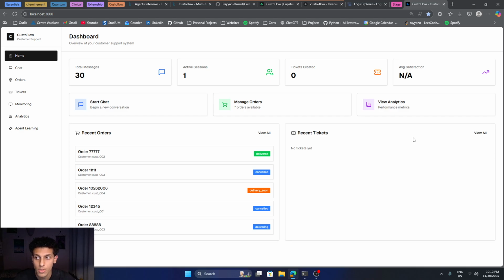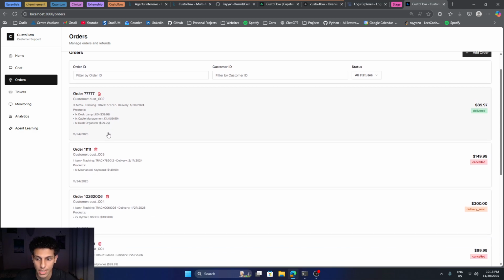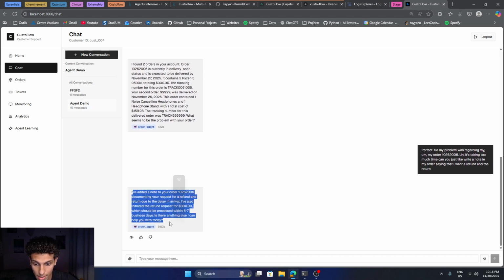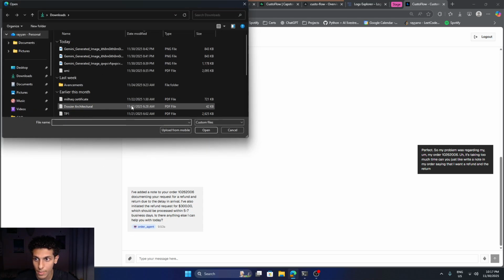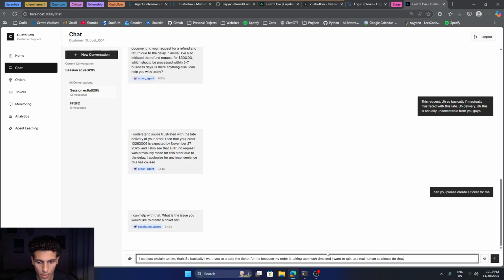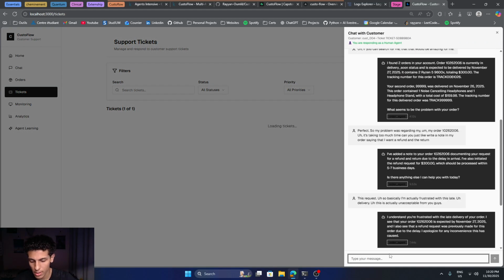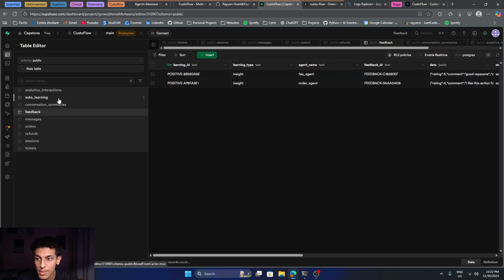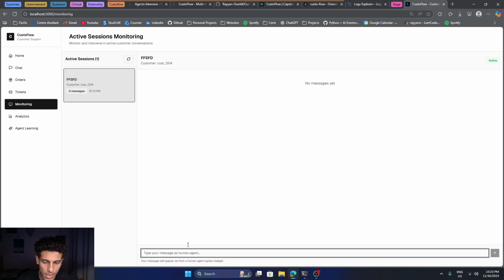CustoFlow: Intelligent Multi-Agent Customer Support System | Capstone Project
🚀 CustoFlow: Intelligent Multi-Agent Customer Support System

In this video, I showcase my Capstone Project for the Kaggle 5-Day AI Agents Intensive Course - a production-ready, multi-agent customer support system built entirely with Google's Agent Development Kit (ADK) and Gemini 2.5 Flash Lite.

✨ What You'll See:
- Live demo of the CustoFlow system handling customer queries
- 5 specialized AI agents working together (Orchestrator, FAQ, Order, Sentiment, Escalation)
- Agent-to-Agent (A2A) communication in action
- Semantic search with FAISS vector embeddings
- Real-time analytics dashboard
- Automatic ticket creation and escalation
- Self-improving system with auto-learning from feedback

📊 Impact & Results:
- ⚡ 99% faster response times (2-4 hours to under 10 seconds)
- 💰 60% cost reduction in operational expenses
- 📈 20x scalability improvement
- 😊 40% improvement in customer satisfaction

🛠️ Technical Stack:
- FastAPI backend
- React/Next.js frontend
- Supabase database
- Google Cloud Run deployment
- FAISS for semantic search

🎓 Course Concepts Demonstrated:
- Multi-agent systems
- Agent-to-Agent (A2A) communication
- Long-Running Operations (LRO) pattern
- Semantic search with vector embeddings
- Caching strategies
- Rate limiting
- Session management
- And more!

Built for the Kaggle 5-Day AI Agents Intensive Course (Kaggle + Google)